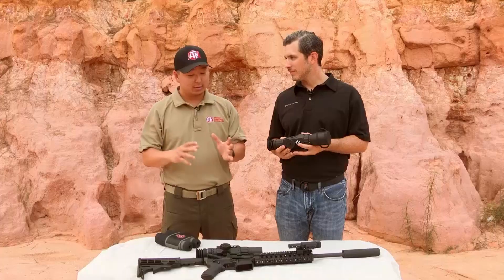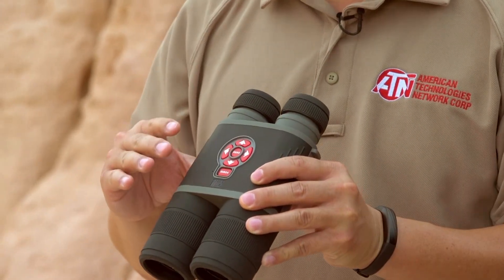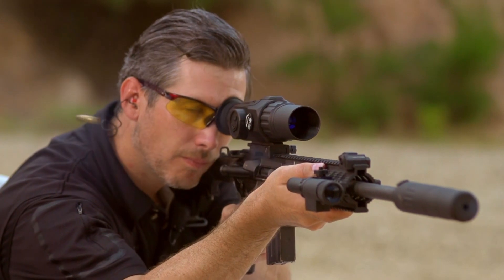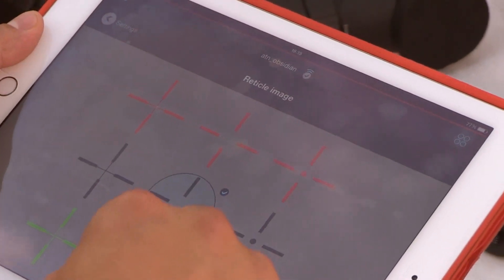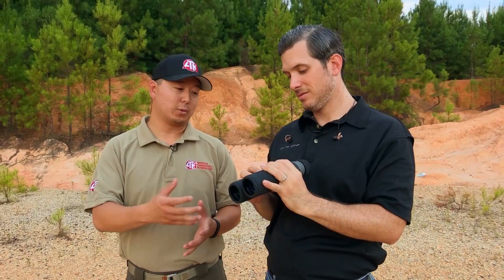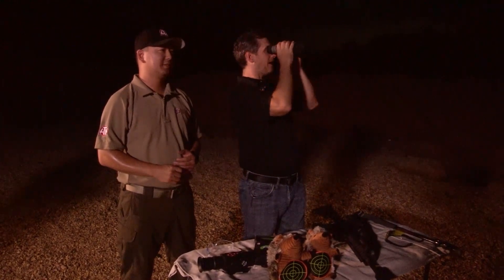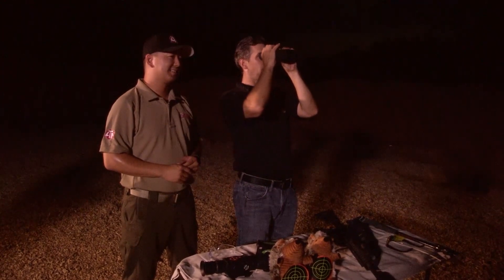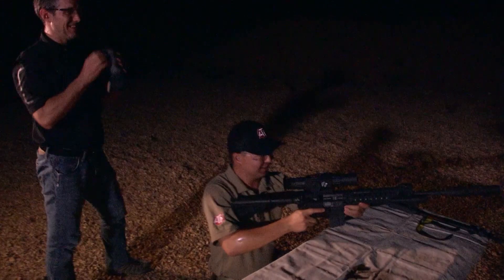Smart HD Optics from ATN: Guns & Gear|S7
From Guns & Gear® Season 7: ATN's Chip Fong shows off the cool new line of Smart HD optics - including their BinoX-HD binoculars and X-Sight HD rifle scopes.